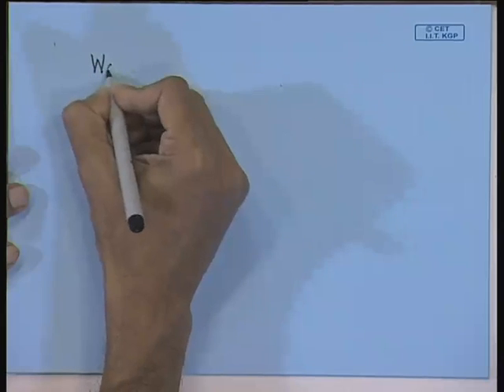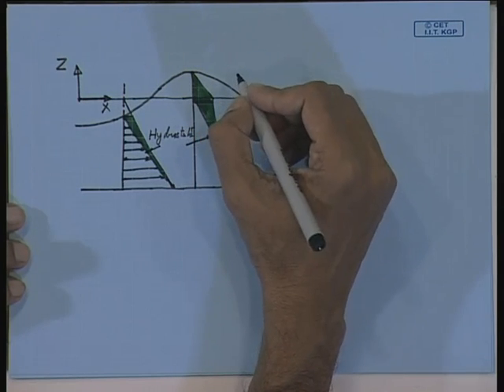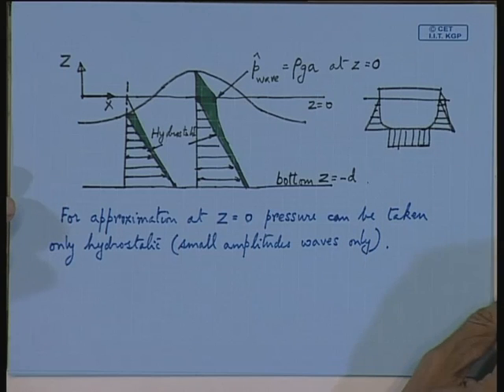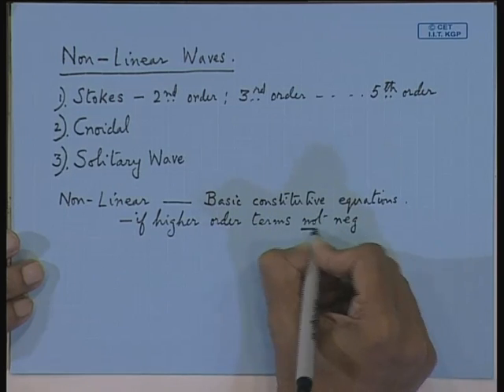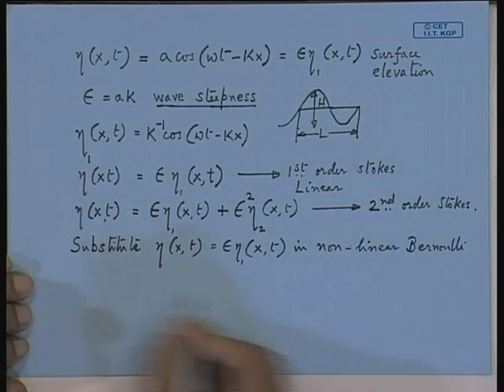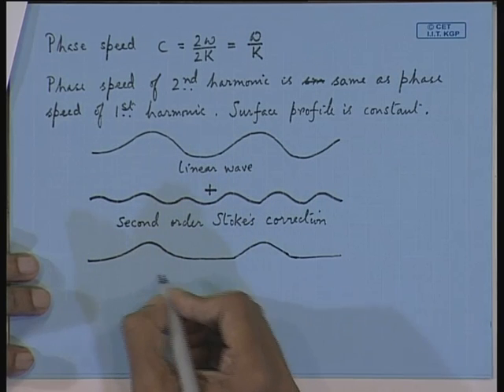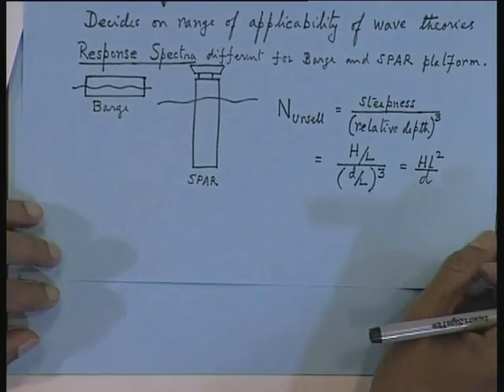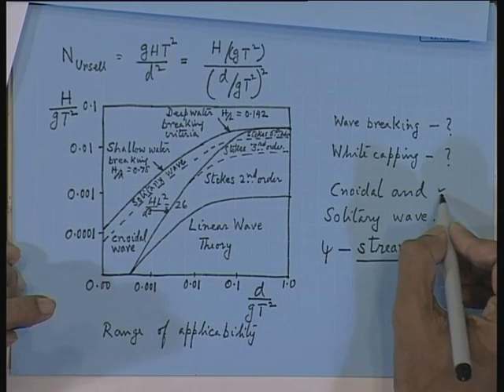Mod-01 Lec-12 Waves - III